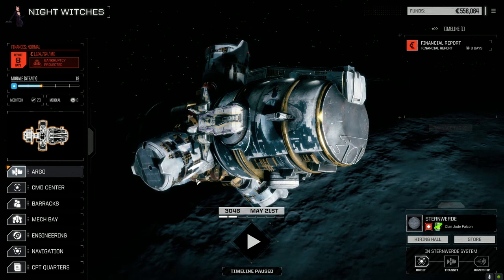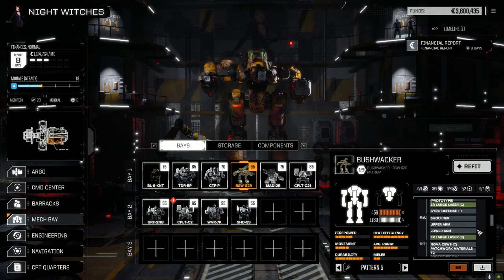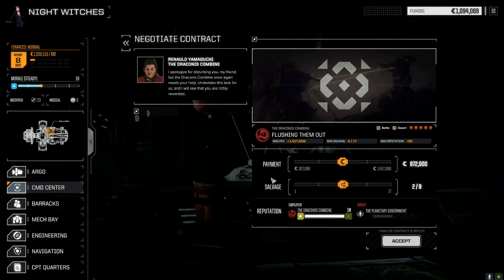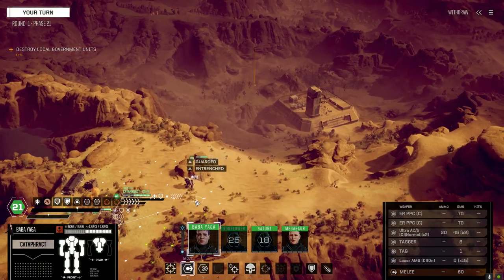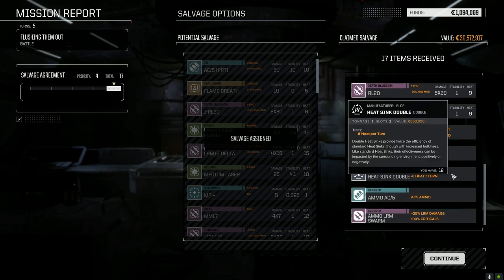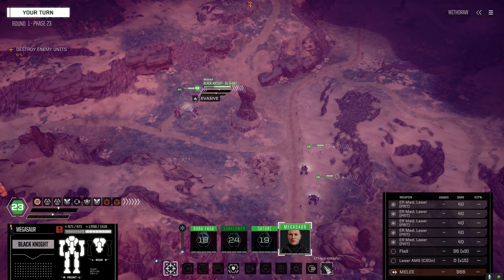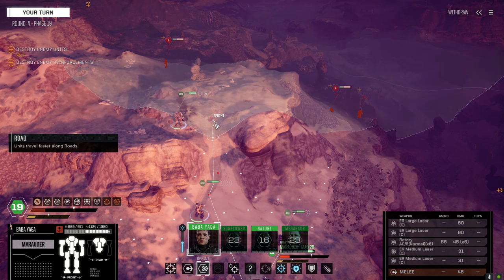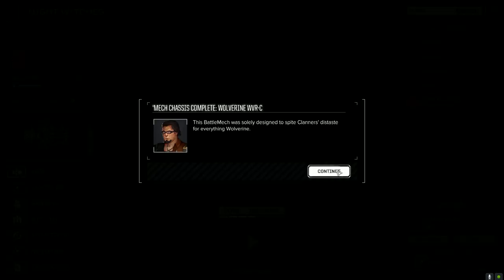Roguetech - Night Witches - Ep90